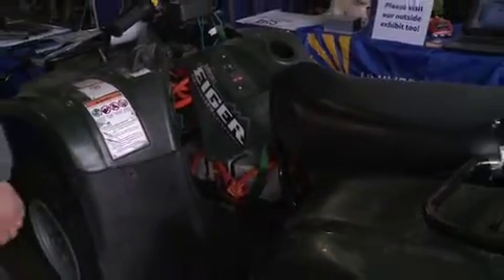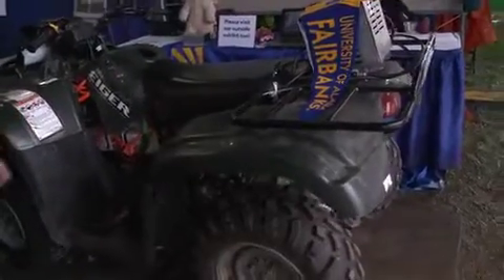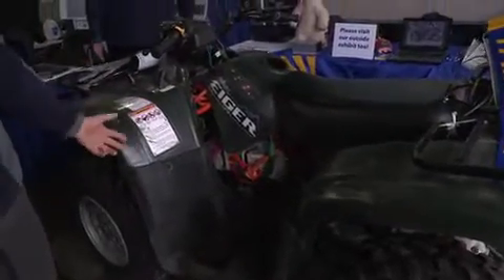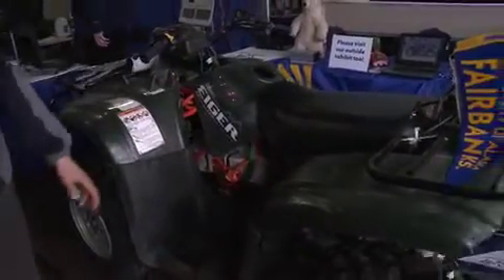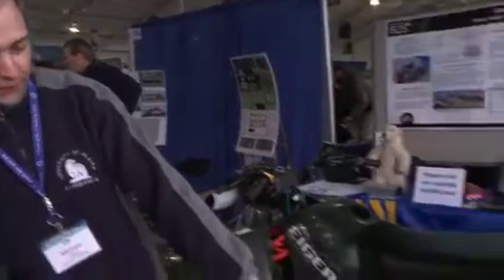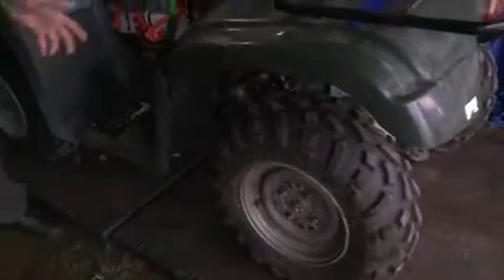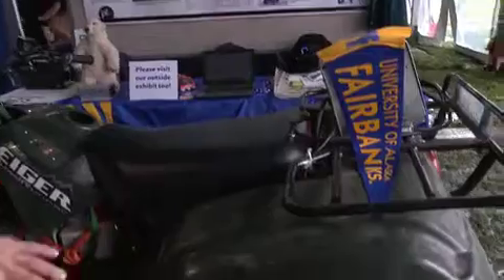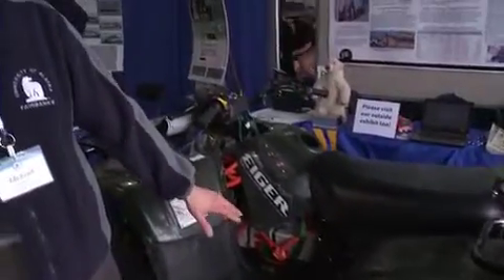EATVs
As part of EPA's P3 Program, Michael Golub of the University of Alaska Fairbanks discusses using alternative energy sources to power Electric All Terrain Vehicles (EATVs) to combat high fuel costs in rural communities.